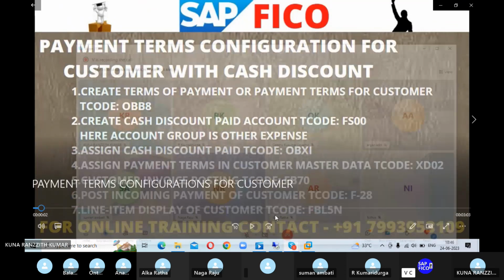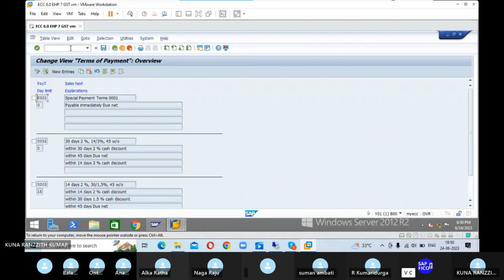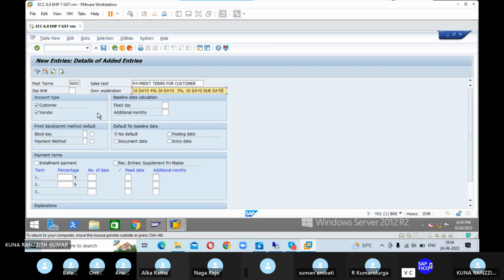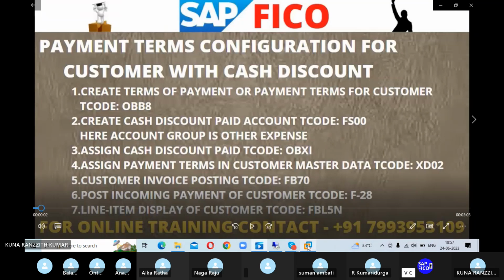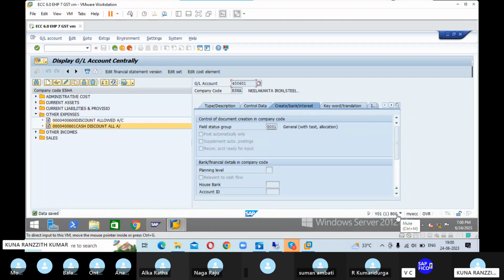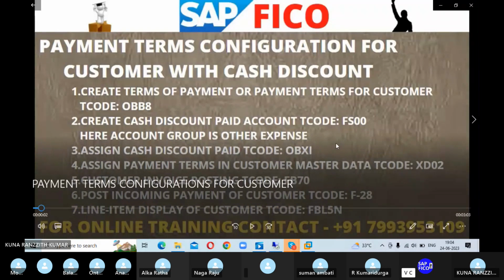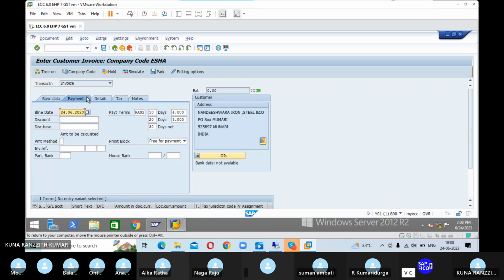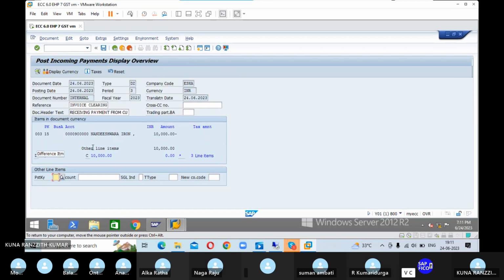SAP FICO ECC , PAYMENT TERMS CONFIGURATIONS WITH DAY LIMIT FOR CUSTOMER MASTER RECORDS